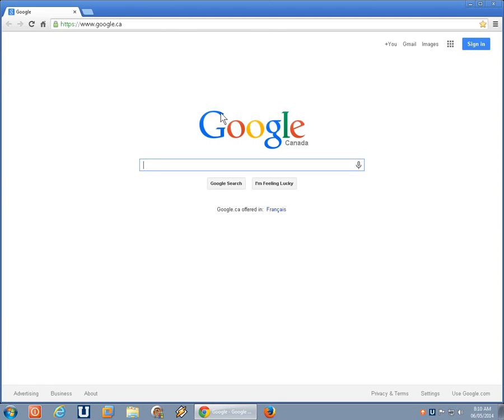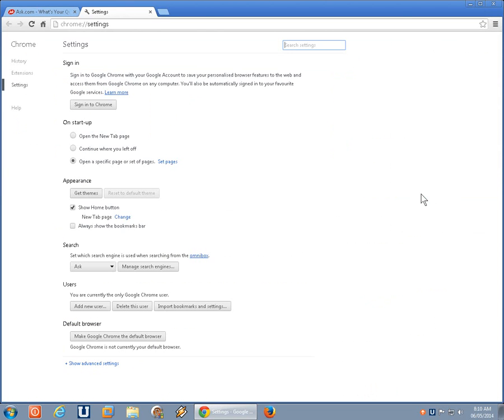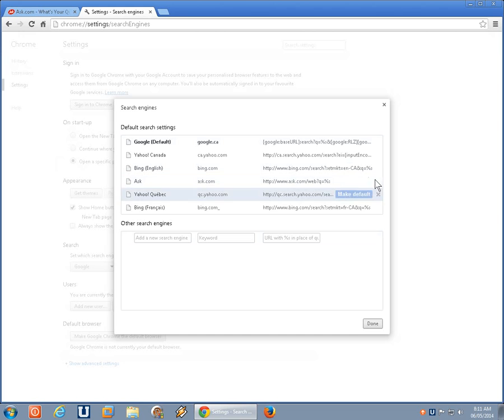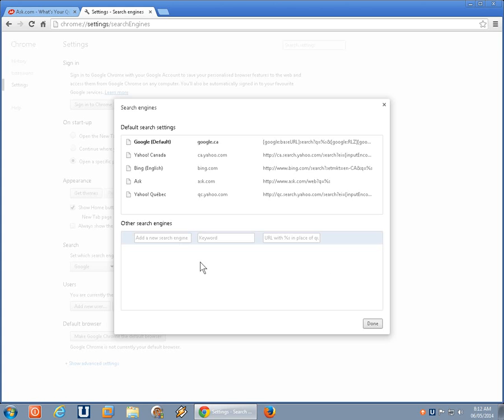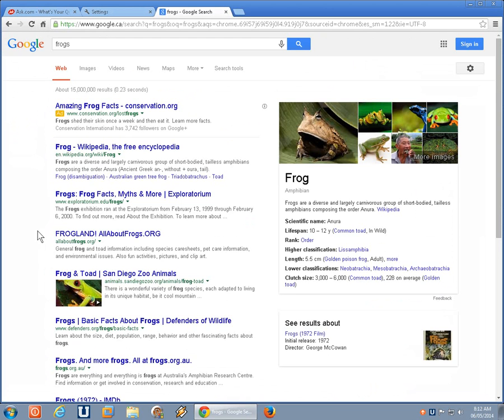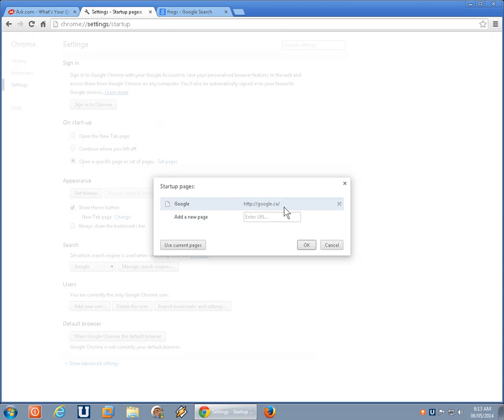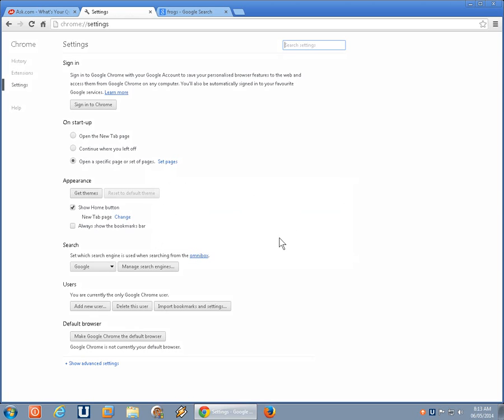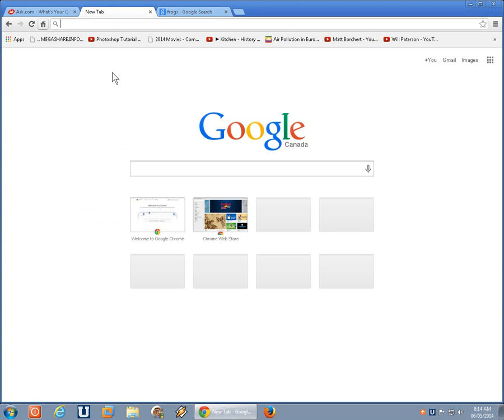How To Reset Google Chrome Search Engine to Google after Hijack or other Unwanted Software Changes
Also ... set start up / home page, activate home button